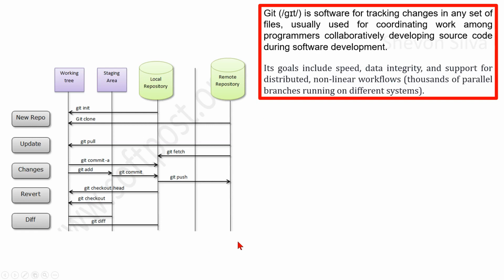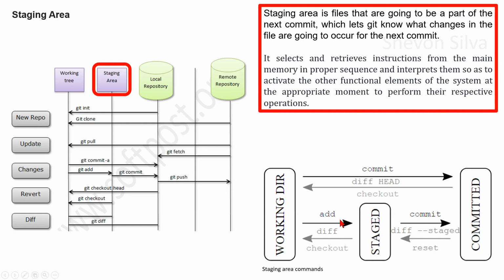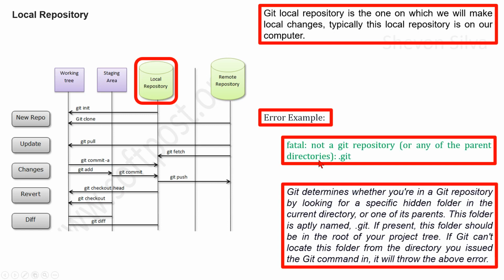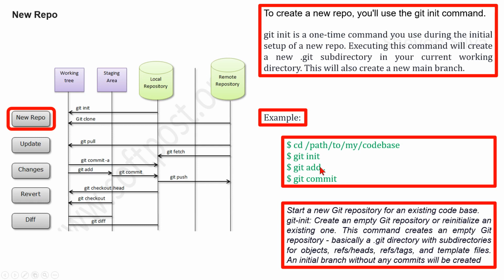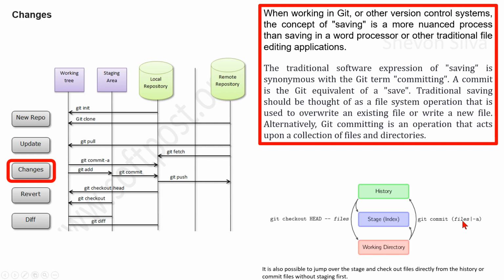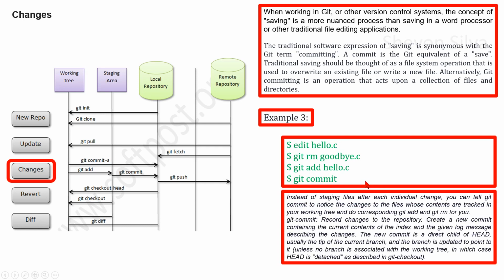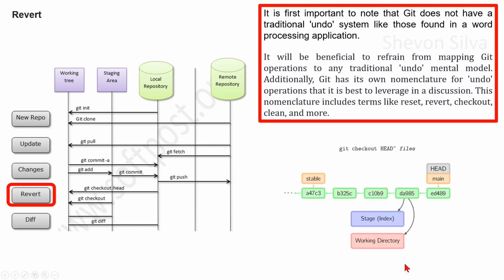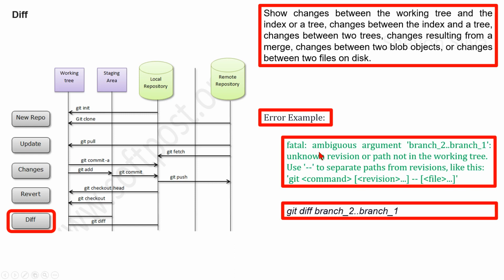Git Architecture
00:00 Introduction
0:00:57 Working tree
0:06:37 Staging Area
0:16:08 Local Repository
0:20:52 Remote Repository
0:26:42 New Repo
0:34:22 Update
0:41:35 Changes
0:56:46 Revert
1:09:59 Diff